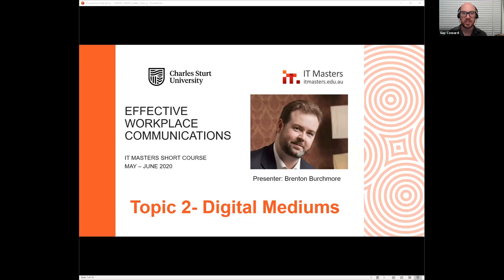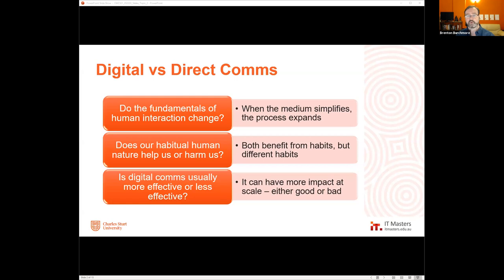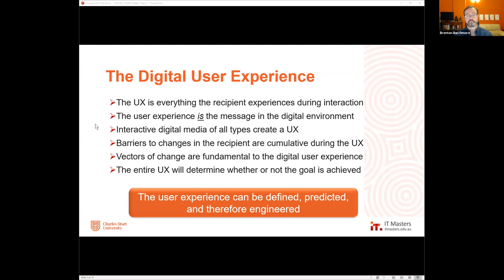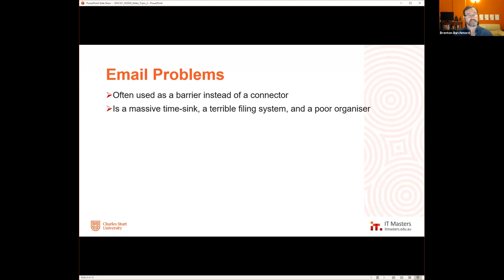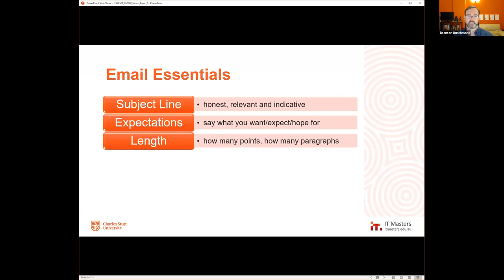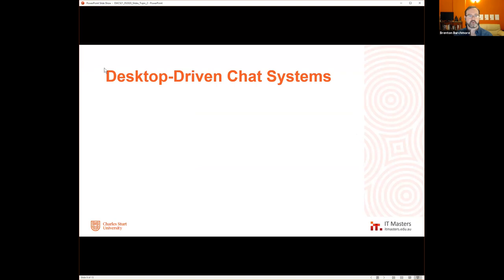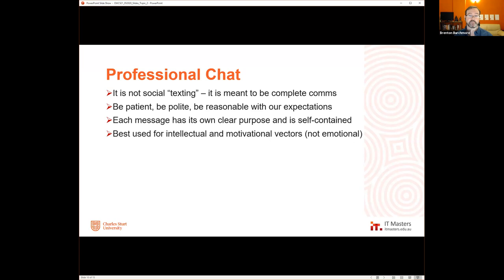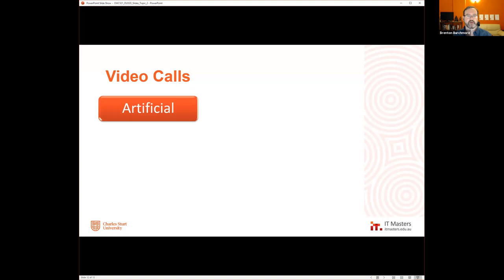Effective Workplace Communications (in the Digital Era) - Module 2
The modern professional environment requires digital communication now more than ever – remote and distanced working is here to stay. The work must go on, but there are challenges when communicating, working and achieving outcomes over purely digital mediums. This course aimed directly at those issues.

0:00 Welcome
0:24 Digital Mediums
3:44 Digital vs Direct Comms
8:08 The Digital User Experience
13:56 Vectors Challengel Approach
17:40 Email Problems
23:32 The Art of Email
28:28 Email Essentials
34:08 Desktop-Driven Chat Systems
44:12 Professional Chat
53:56 Tips to Give Good Video
1:00:44 Choosing the Medium
1:04:48 For next week...
1:09:00 IT Masters Info Session
1:22:24 Q&A